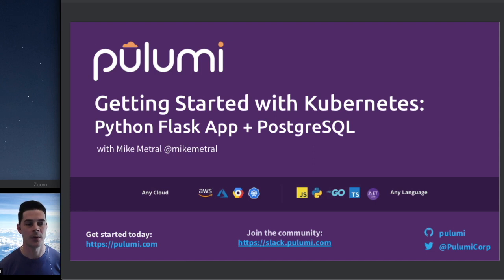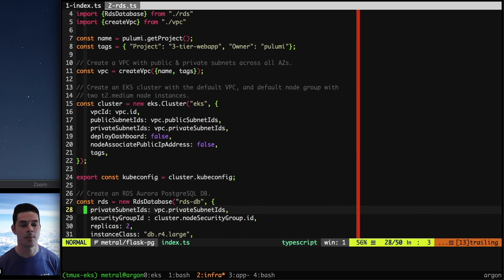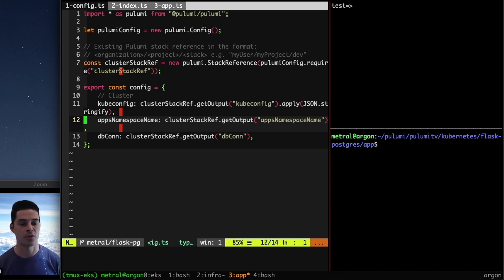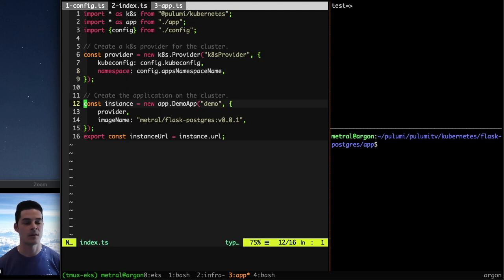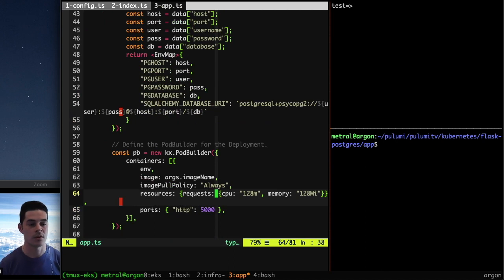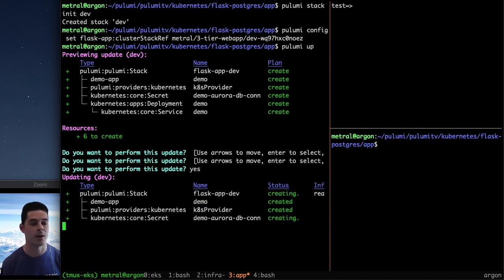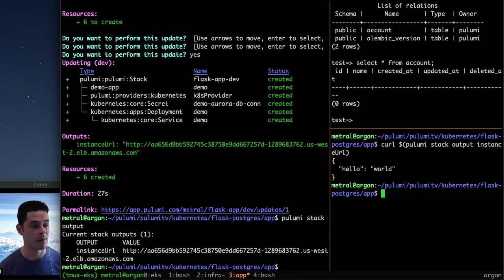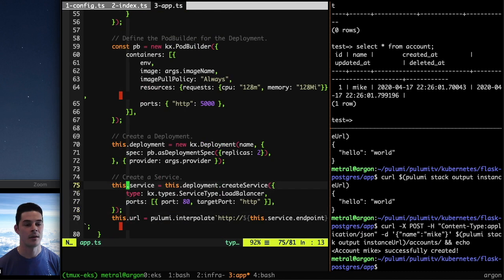Getting started with Kubernetes: Using TypeScript to deploy a Python Flask app + PostgreSQL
Learn how to build and deploy a Python Flask App with TypeScript on Kubernetes.

● Deploy a Kubernetes Cluster
● Deploy PostgreSQL on AWS RDS
● Deploy Python Flask App

Pulumi is free, open-source, and supports many clouds, including AWS, Azure, GCP, and Kubernetes.